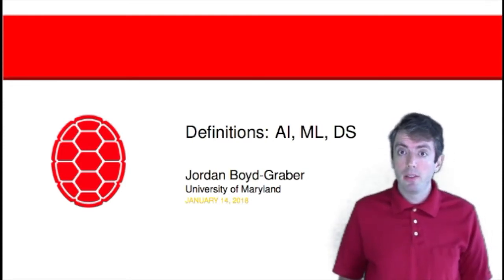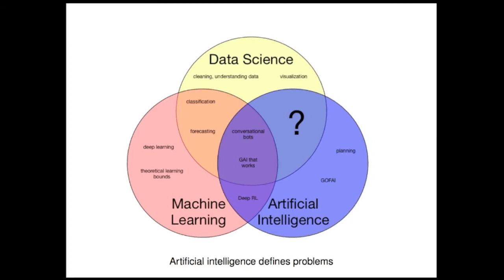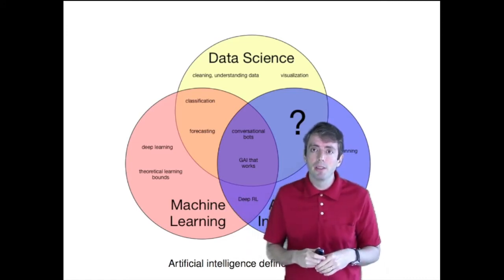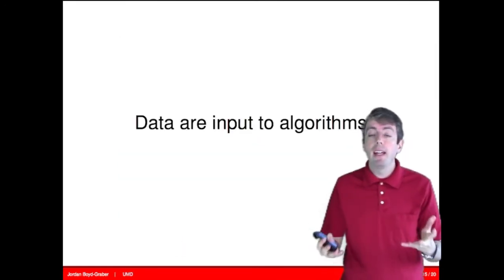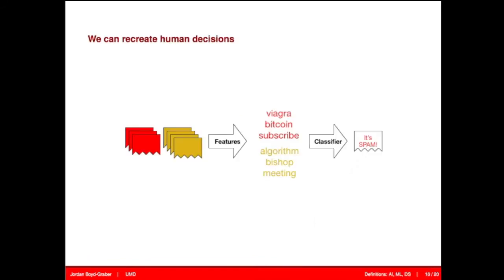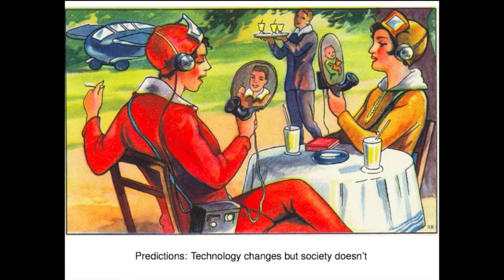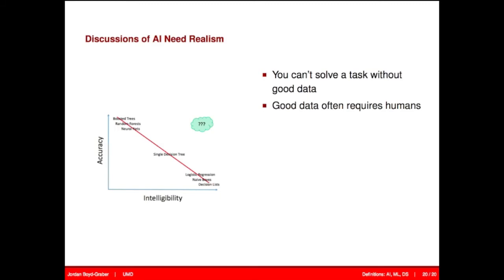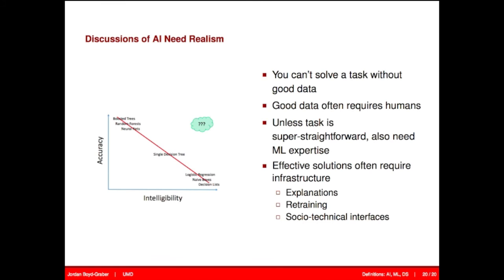Data Science: Definitions (00a)